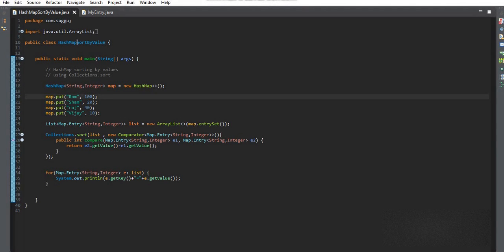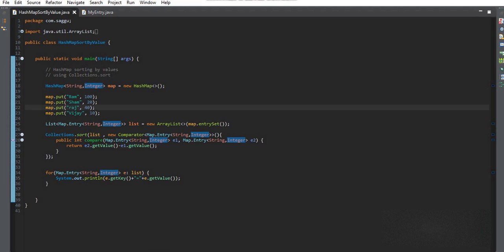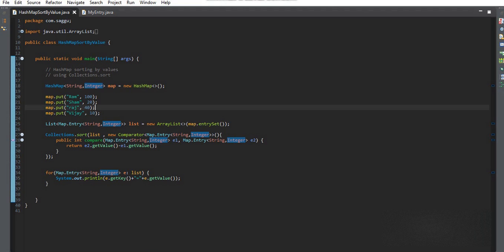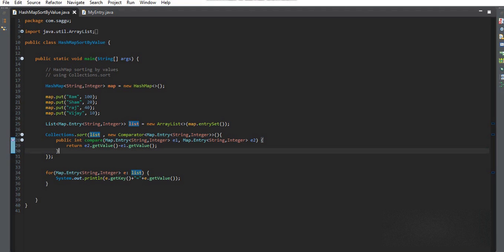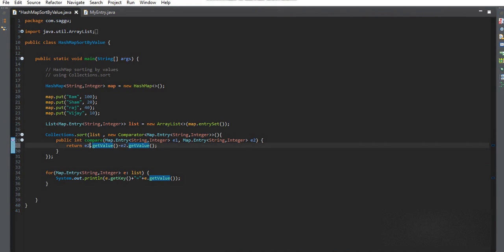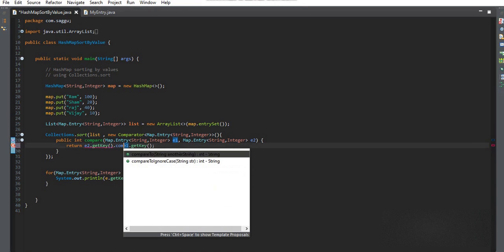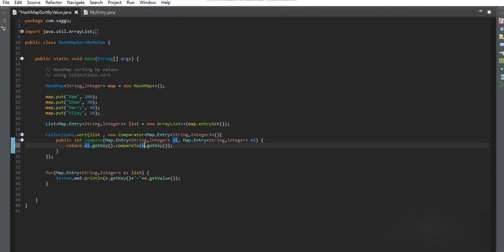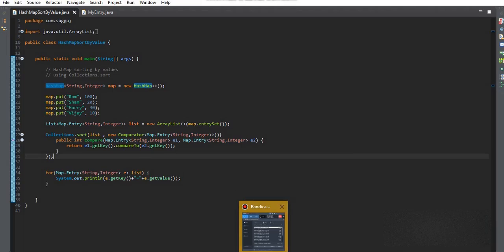HashMap sort by values | Collections.sort | Interview Question | Leetcode | Java | TreeMap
This video explains you how you can sort easily the hashmap data by its values.
hashmap sort by key
Time complexity: O(nlogn).
Interview Question | Leetcode problems solved | Java | ArrayList | Collections